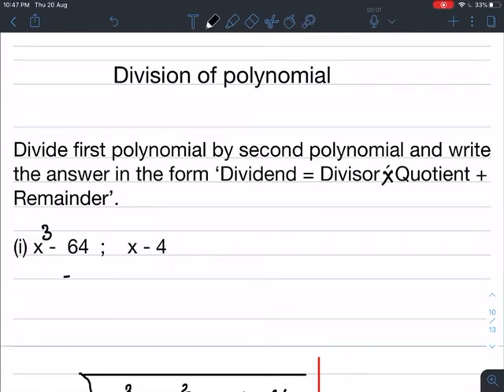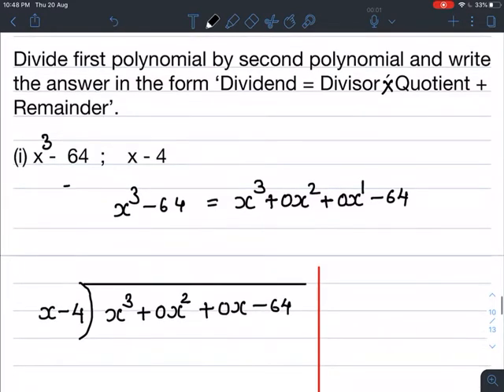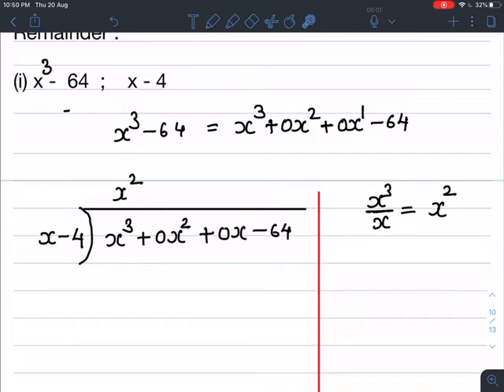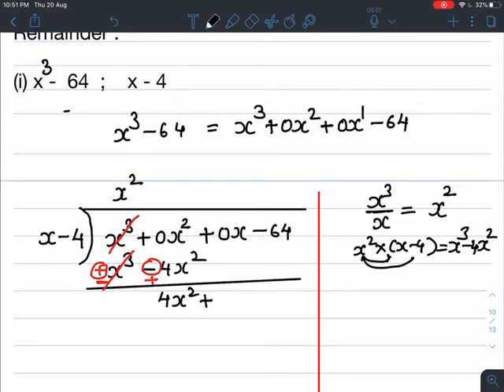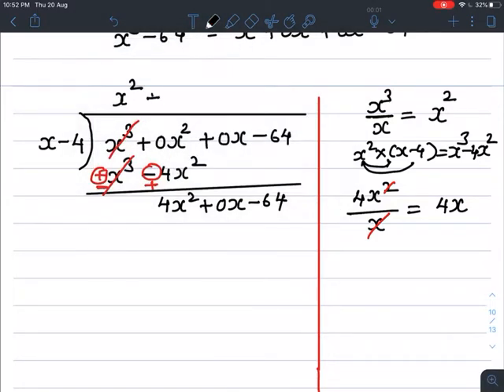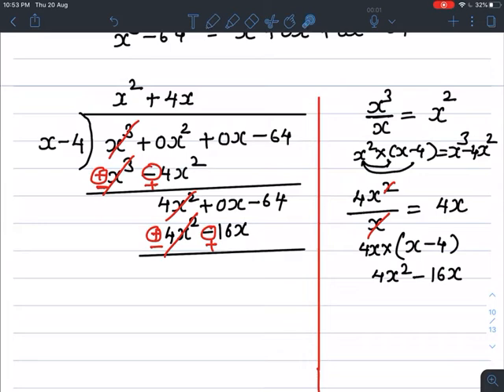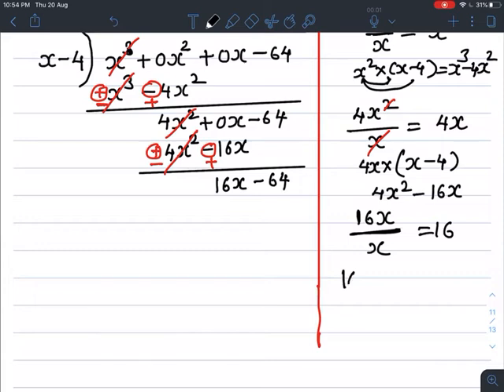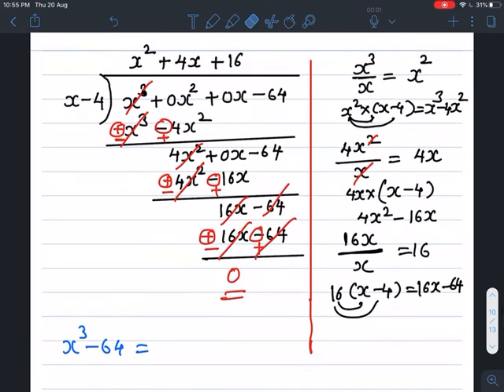Std 9, Mathematics,Division of polynomials, easy method of division